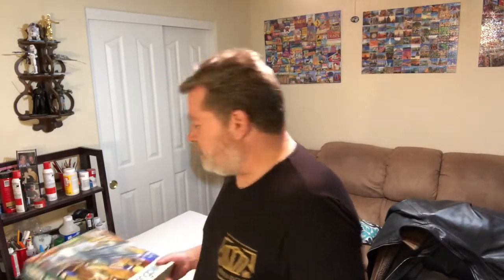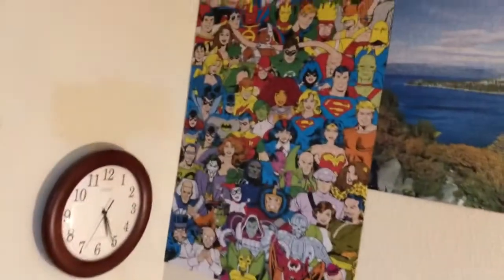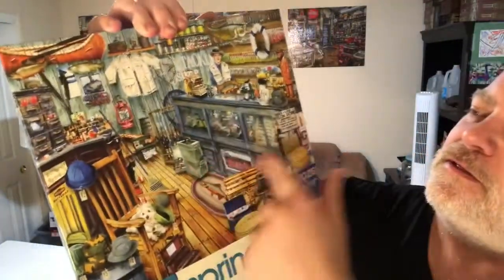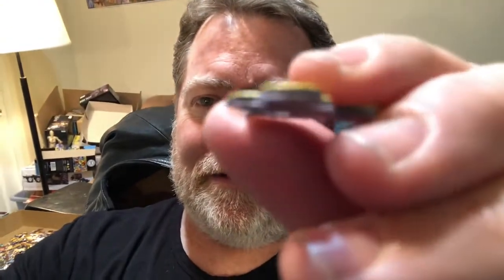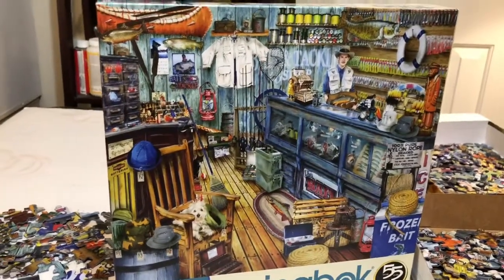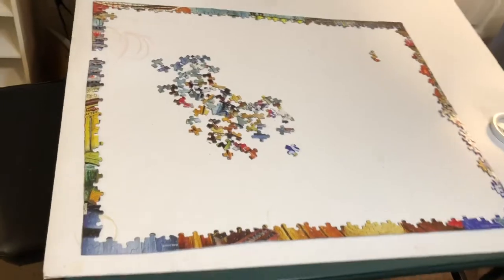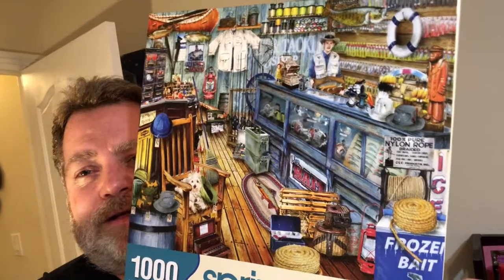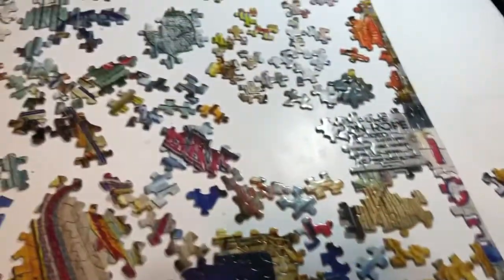Puzzle 7 Part 1 of 2 Springbok 'The Bait Shop' 1k pc jigsaw puzzle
Well...it wasn't supposed to be Puzzle 7, but it is. Puzzle 8, a Clementoni 1k pc puzzle, which would of been 7, is back-ordered. So I (we) have to wait.
Anyway,  I really enjoyed the last Springbok puzzle I completed (The Good Nabor Store 500pc) so grabbed this one at the local hobby lobby, The Bait Shop Springbok 1k piece. Looks cool, looks like fun, looks like the right amount of challenge without it being overly frustrating. So let's get to it and go fishing!